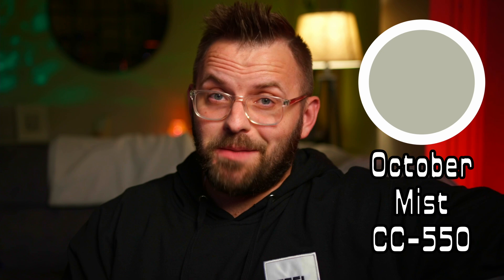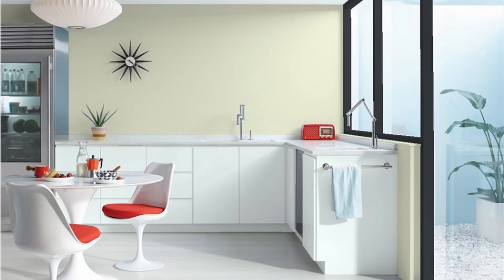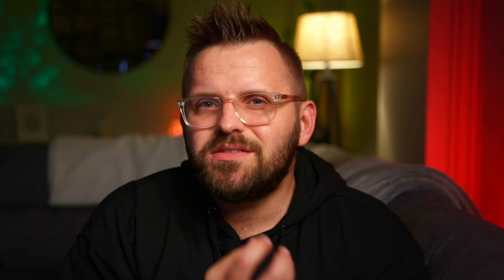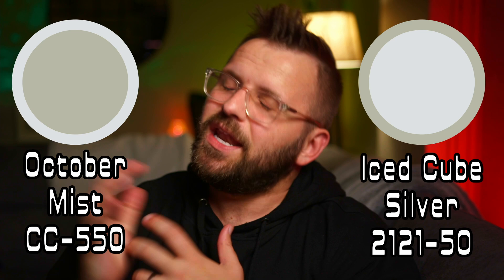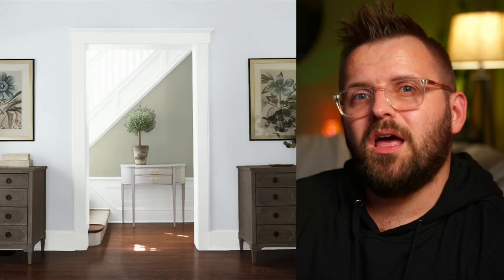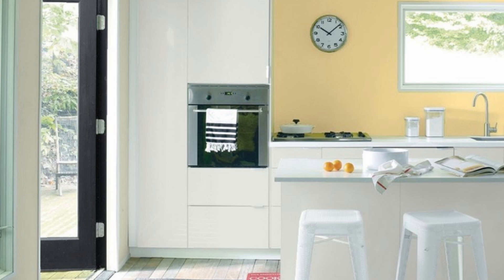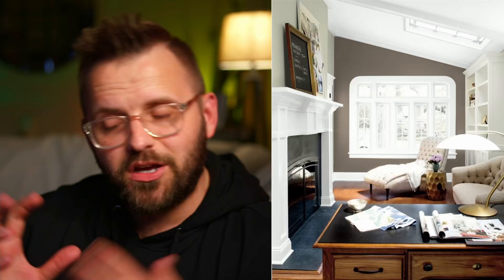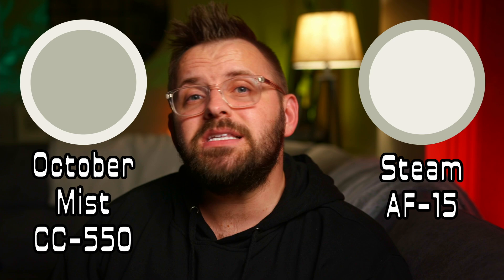2022 COLOUR TRENDS | HOW TO USE BENJAMIN MOORE'S COLOR OF THE YEAR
The Benjamin Moore colour of the year 2022 is October Mist, and being The Paint People, it's our job to break down this 2022 colour trends colour the only way we know how; with an episode of Color Code! Let's investigate this color, and teach how to use Benjamin Moore's October Mist!